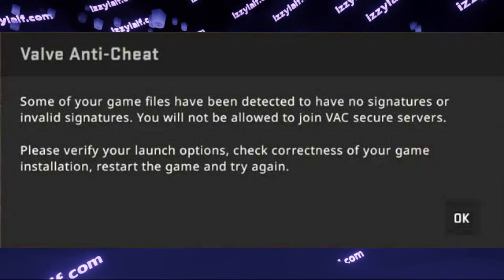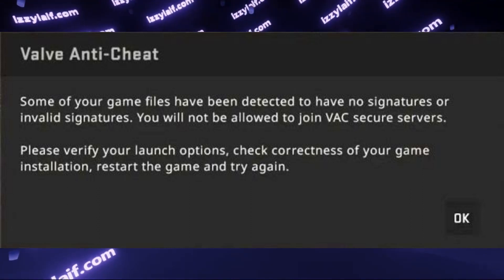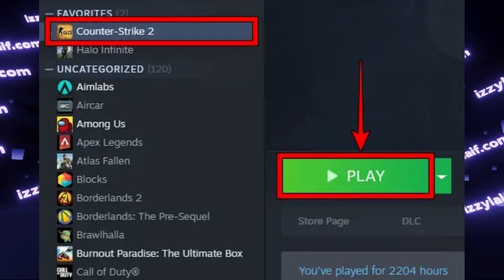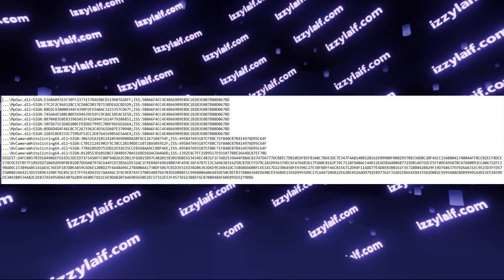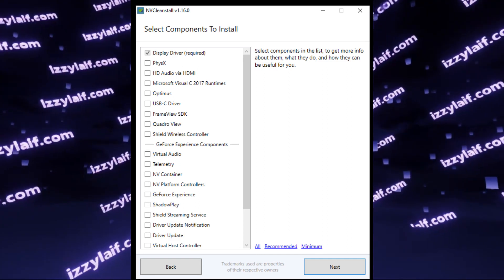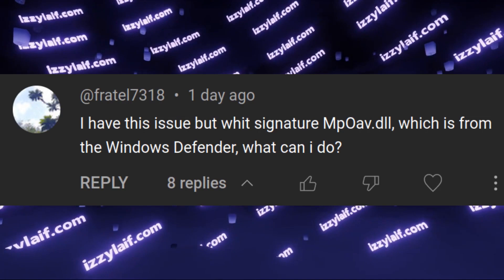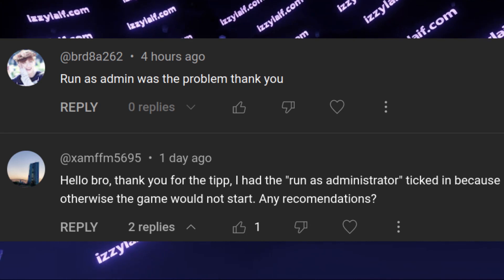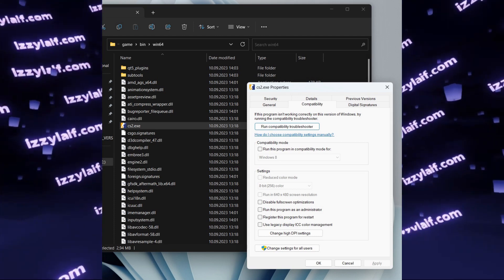🔪 CS2 Valve Anti Cheat fix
Some of your game files have been detected to have no signatures or invalid signatures. You will not be allowed to join VAC secure servers